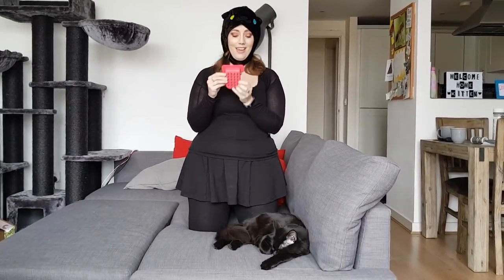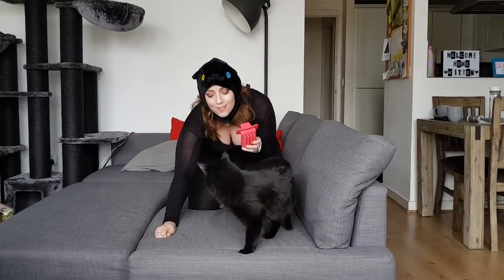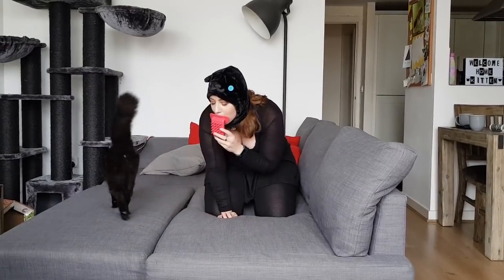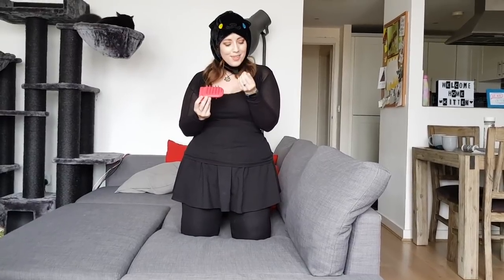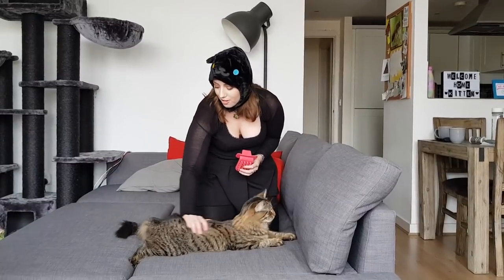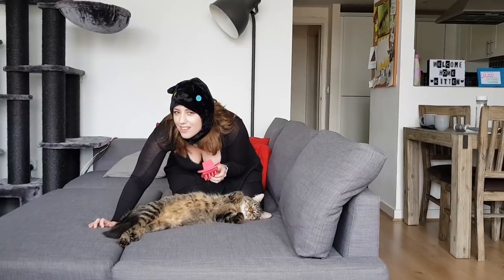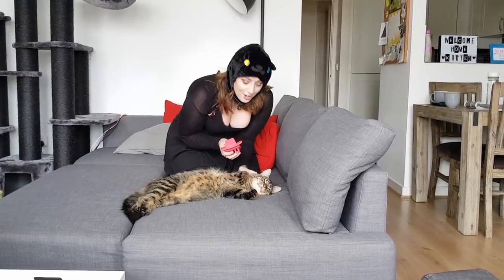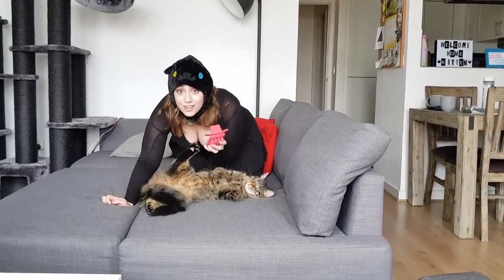Licki cat brush test and review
We tried out the Licki silicone cat licking brush from Firebox. Did Mawri and Moose enjoy it, or did I get bitten on the nose? Guess.